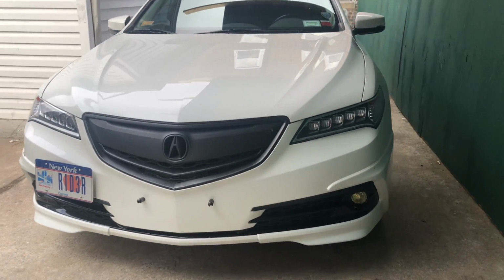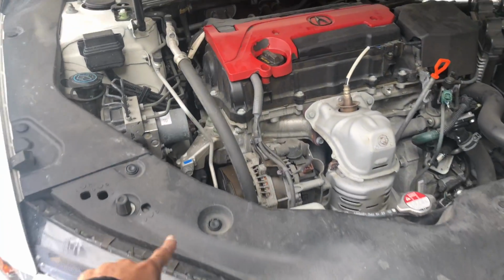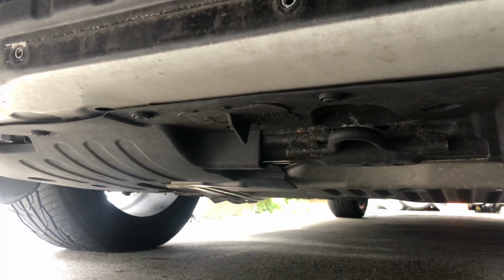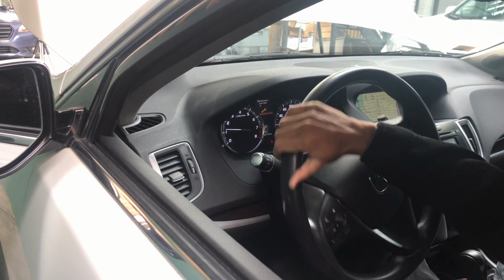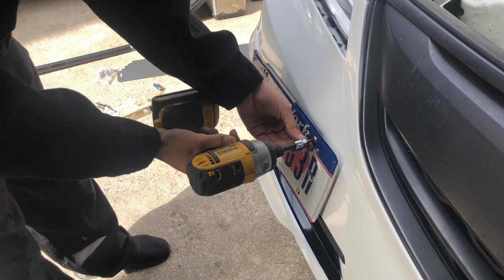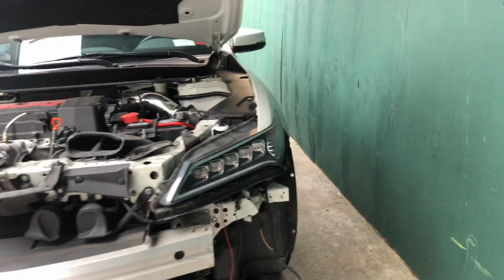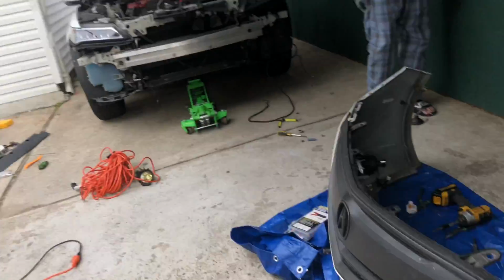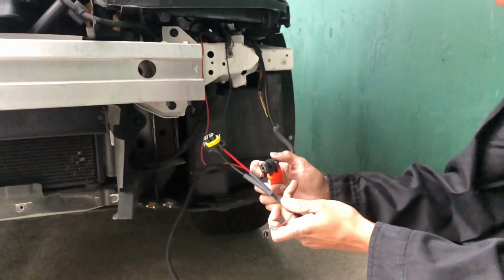ACURA TLX CUSTOM FOG LIGHT!!! (RETRO-FIT)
ACCURA TLX CUSTOM FOG LIGHT INSTALL

LINKS

TOYOTA CAMRY COROLLA RAV4 H11 FOG LIGHT

FOG LIGHT WIRING KIT

H11 FOG LIGHT CONNECTOR

COLOR CHANGING H11 LED LIGHTS

►Follow Veein on Instagram @_veein_
►Follow my personal page on Instagram @_sa_zee
►Video editor (ISTIAQ) Instagram @izzysting